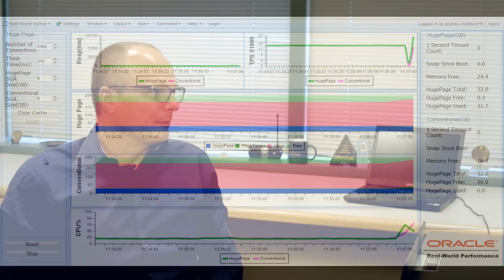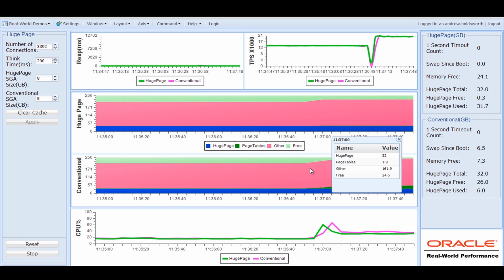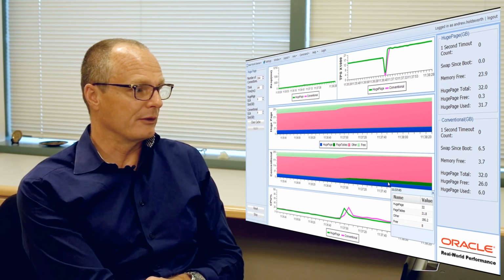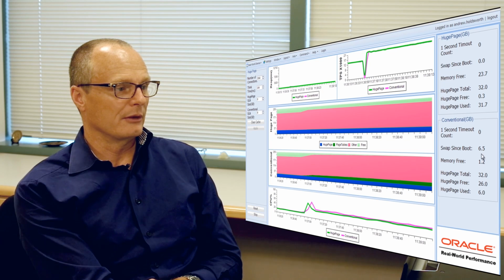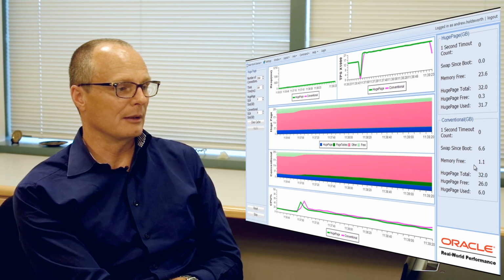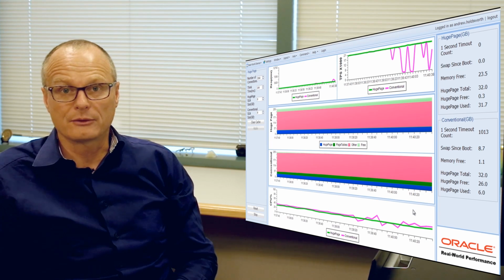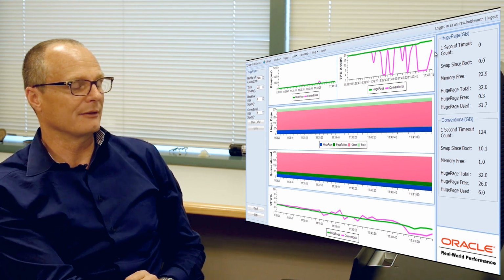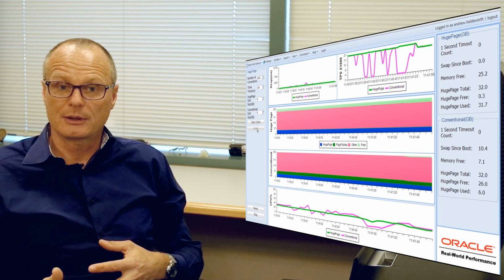Real-World Performance - 18 - Large Linux Pages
Check out the entire series on the Oracle Learning Library

In this video, listen and watch Andrew Holdsworth, Vice President of Oracle Database Real-World Performance at Oracle Corporation, as he explains how large linux pages affect performance.